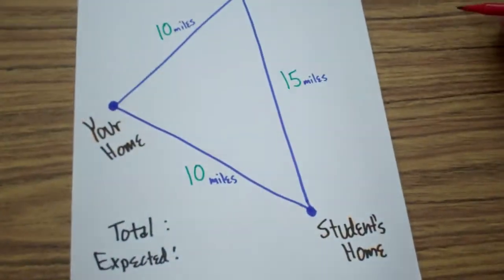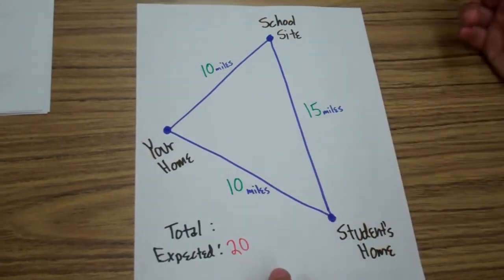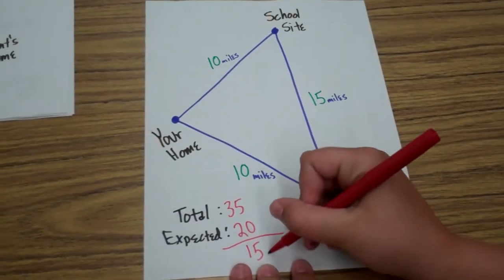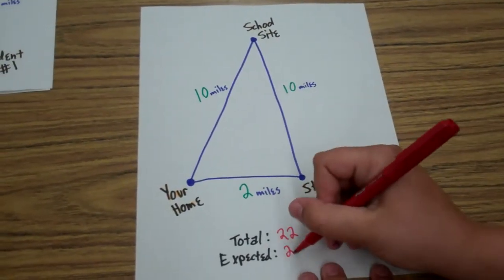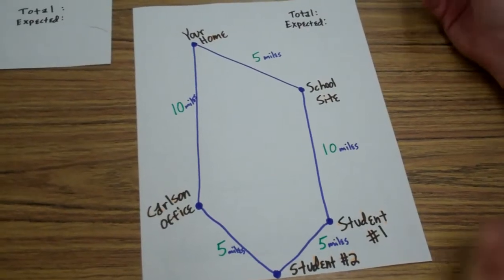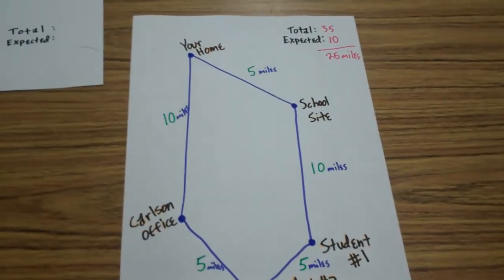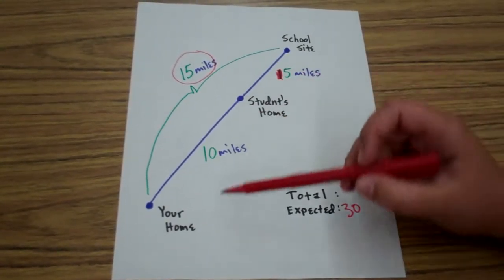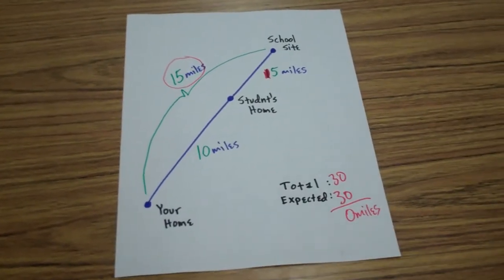2.0 How Many Miles to Claim